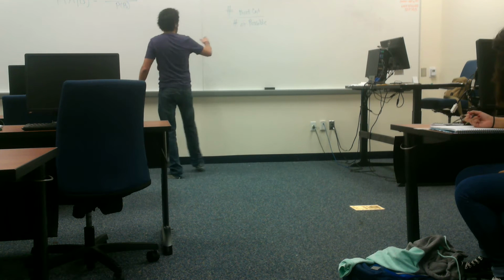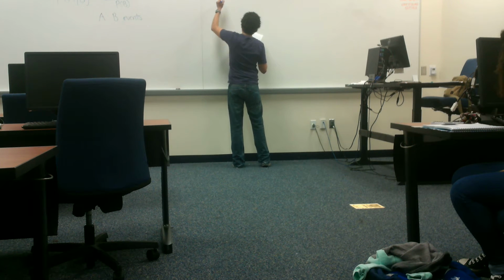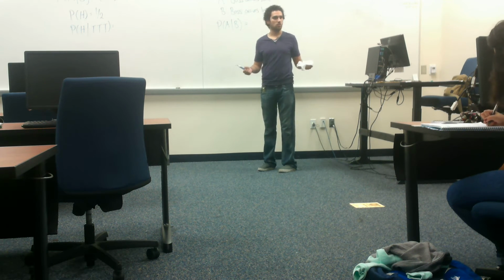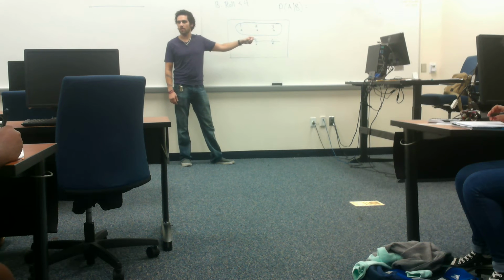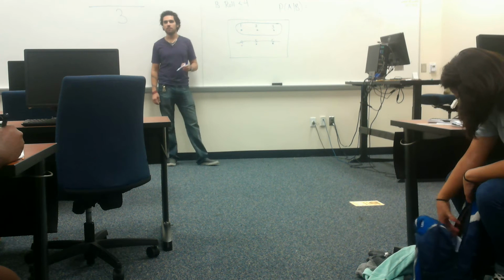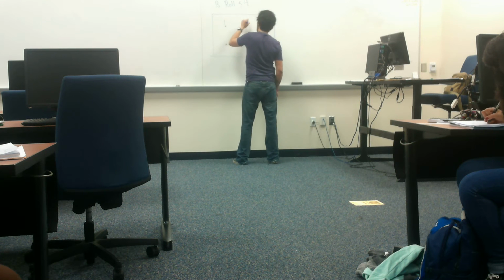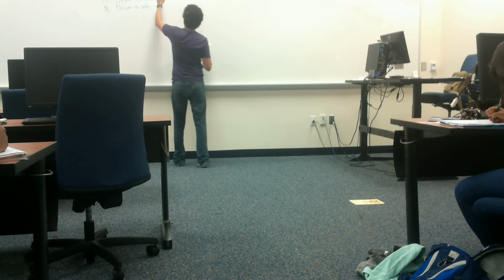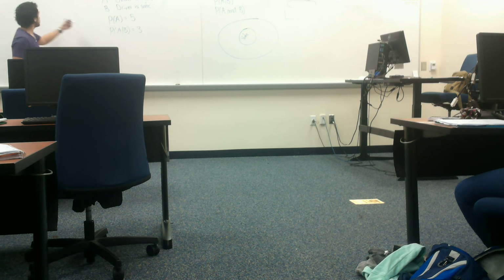Introduction to Probabilities-Jordan Rashid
Introduction to Probabilities for Statistics - 10A  - Jordan Rashid